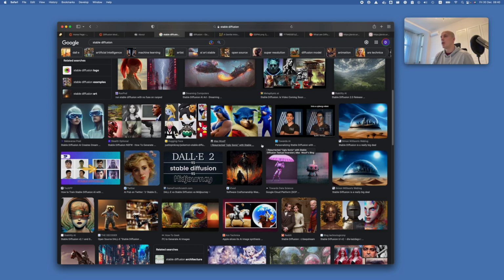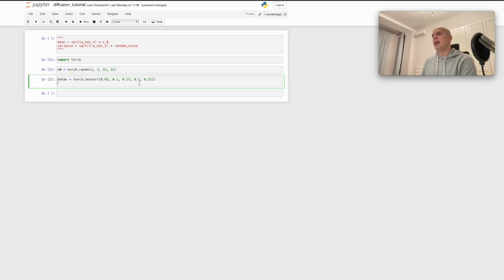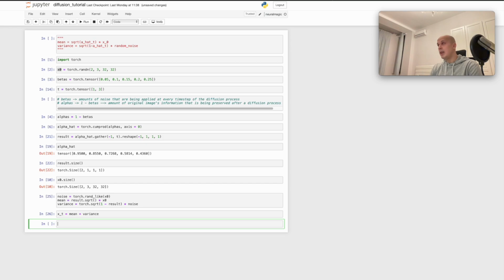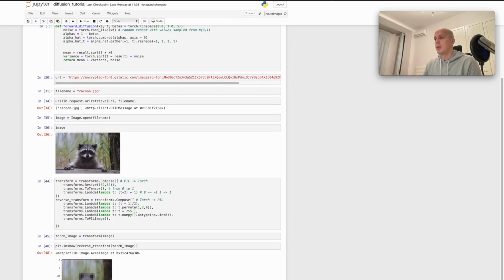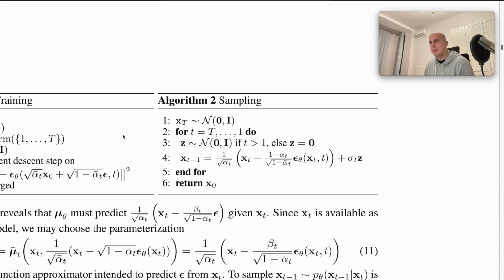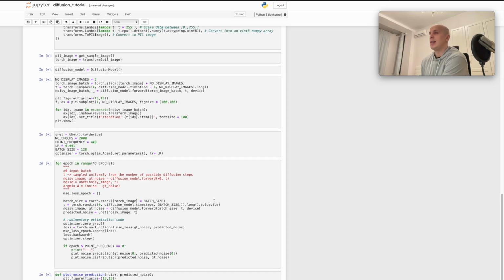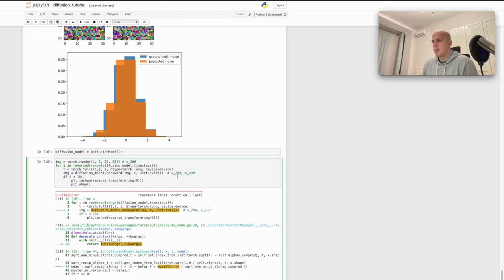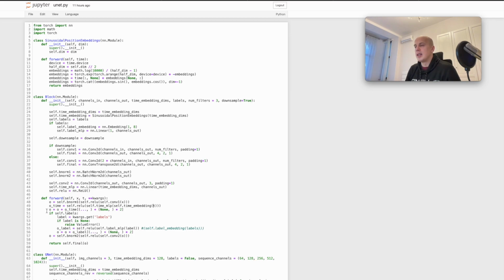Diffusion Models - Live Coding Tutorial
This is my live (to the most extent) coding video, where I implement from a scratch a diffusion model that generates 32 x 32 RGB images. The tutorial assumes a basic knowledge of deep learning and Python.

Timestamps:
0:00 Introduction
0:32 Theoretical background
13:13 Live Coding - Forward diffusion
41:29 Live Coding - Training loop
1:00:05 - Live Coding - Overfitting one batch
1:03:36 - Live Coding - Reverse diffusion
1:13:40 - Live Coding - Training on  CIFAR - 10 dataset
1:17:24 - Live Coding - Result evaluation
1:19:40 - (Bonus) Quick explanation of the UNet architecture used in the tutorial